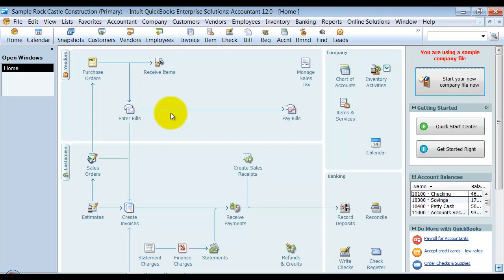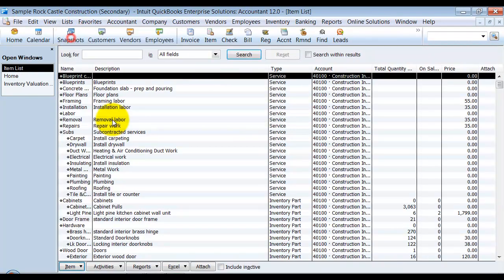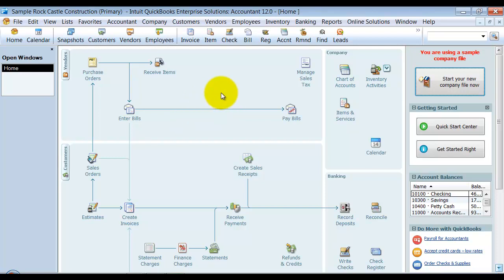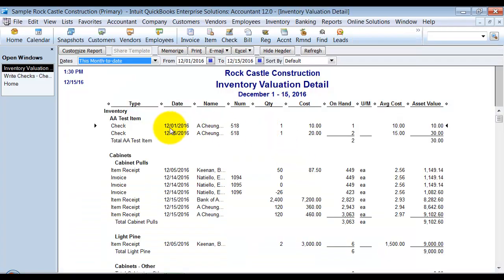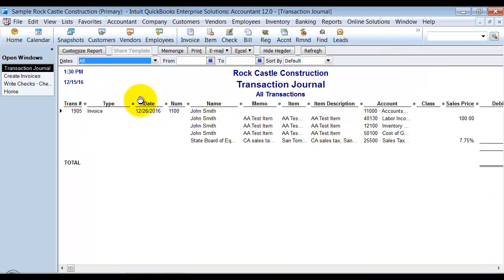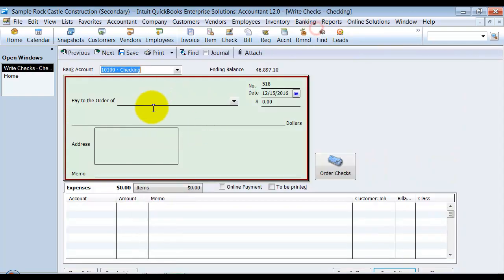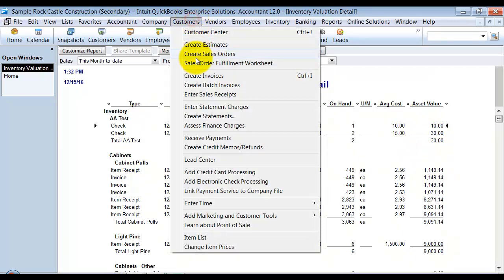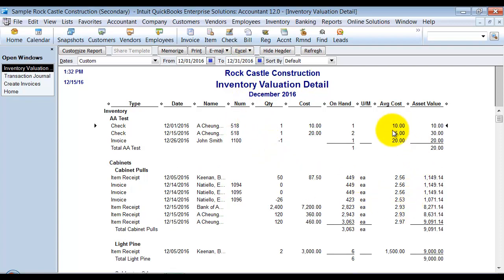QuickBooks Inventory Training - Inventory Average Cost vs FIFO - Inventory Costing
00:00 Tutorial Markers
00:40 Create new item
01:50 What is the difference between Average Cost and FIFO?
- Purchase items – write checks
- Average Cost doesn’t come into place until the item is sold off
03:08 Create an Invoice
03:25 Pull up Transaction Journal to see behind the scenes
- Takes the average price of the items purchased
04:02 Secondary File – FIFO is set up
- Item purchased first is going to leave first